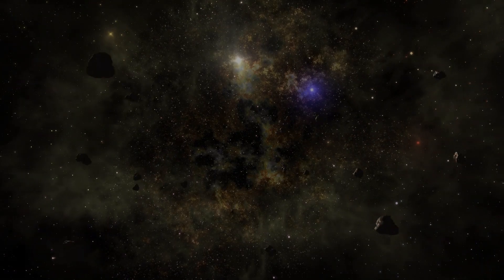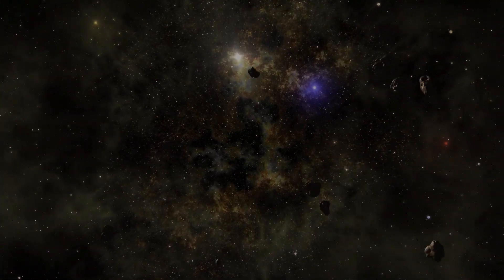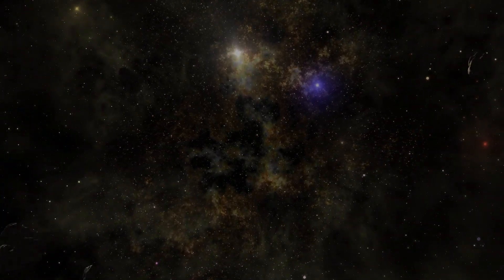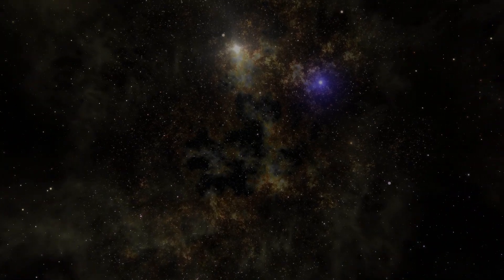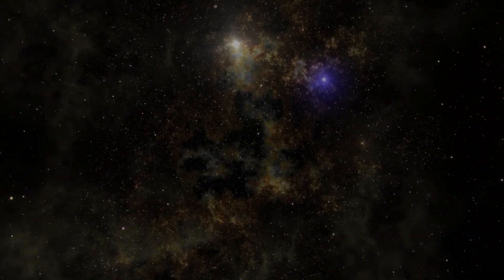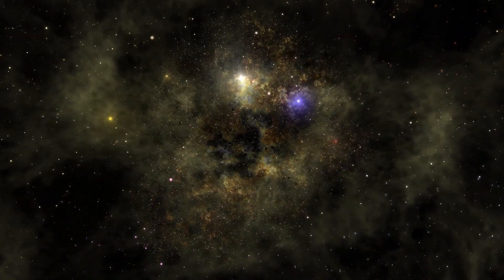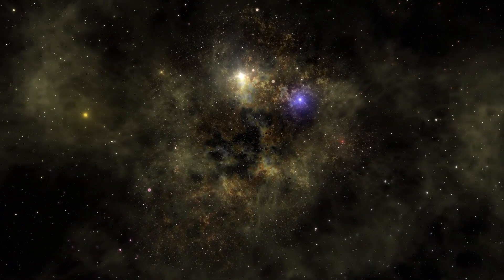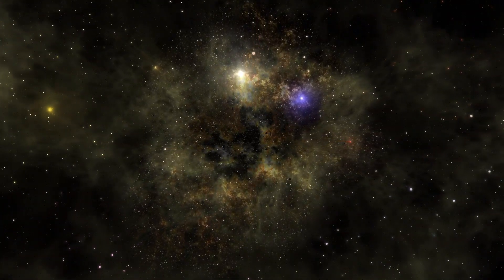Theory of Alternate Universes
The concept of parallel universes, also known as alternate universes or multiple universes, is a fascinating and mind-boggling one that has captivated scientists and science fiction writers for centuries. While the idea of parallel universes may seem like science fiction, there are actually several scientific theories that suggest that they may exist.

What is a parallel universe?

A parallel universe is a hypothetical self-contained plane of existence, co-existing with our own. The sum of all potential parallel universes that constitute reality is often called a "multiverse". While the six terms are generally synonymous and can be used interchangeably in most cases, there is sometimes an additional connotation implied with the term "alternate universe/reality" that implies that the reality is a variant of our own, with some overlap with the similarly named alternate history.

How did the idea of parallel universes come about?

The idea of parallel universes has been around for centuries, but it wasn't until the development of quantum mechanics in the early 20th century that it became a serious scientific possibility. Quantum mechanics is a branch of physics that deals with the behavior of matter at the atomic and subatomic level. One of the key principles of quantum mechanics is that particles can exist in multiple states at the same time. This is known as superposition.

What are the different theories of parallel universes?

There are several different theories of parallel universes, each with its own strengths and weaknesses. Some of the most well-known theories include:

The Many-worlds interpretation of quantum mechanics: This theory proposes that every time a quantum event occurs, the universe splits into two or more new universes, each with a different outcome. This means that there are an infinite number of parallel universes, each with its own unique history.

The cosmic inflation theory: This theory proposes that the universe underwent a period of rapid expansion shortly after the Big Bang. This expansion could have created an infinite number of bubble universes, each with its own laws of physics.

The brane cosmology theory: This theory proposes that our universe is just one of many universes, or "branes," that exist in a higher-dimensional space. These branes can sometimes collide with each other, creating new universes.

Is there any evidence for parallel universes?

There is no direct evidence for the existence of parallel universes. However, there are a few pieces of indirect evidence that suggest they may exist. For example, some scientists have proposed that parallel universes could explain the mystery of dark matter, which is a type of matter that makes up about 85% of the matter in the universe but cannot be directly observed.

What are the implications of parallel universes?

If parallel universes exist, it would have profound implications for our understanding of the universe. It would mean that our universe is not the only one, but is just one of many possible universes. This would also mean that there are an infinite number of other versions of ourselves living out different lives in other universes.